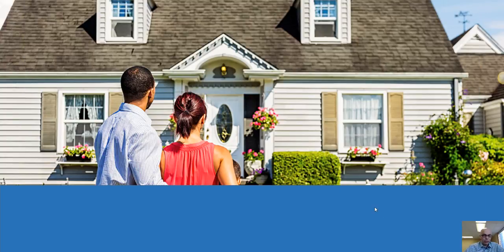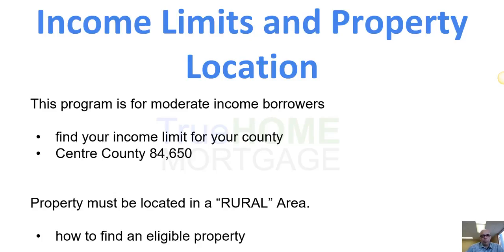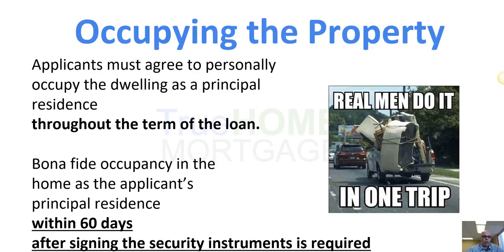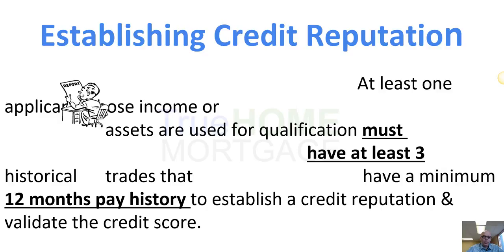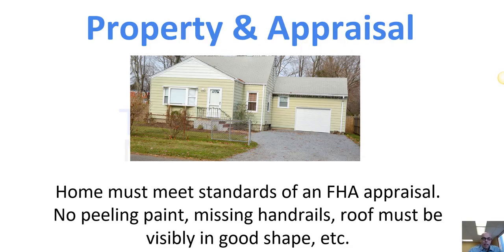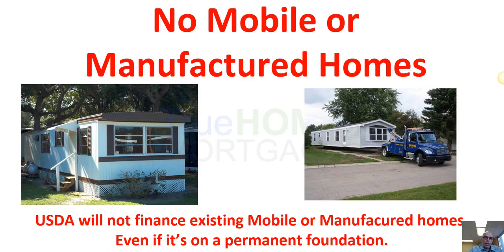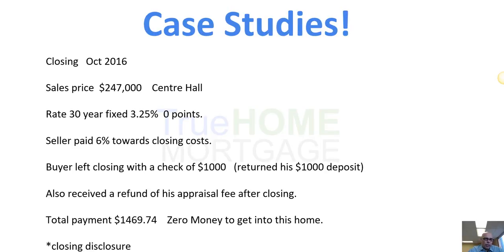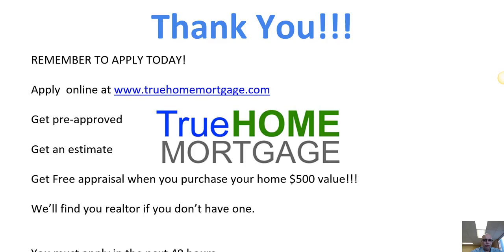USDA Webinar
Licensed by the PA Dept of Banking #135945, #141266